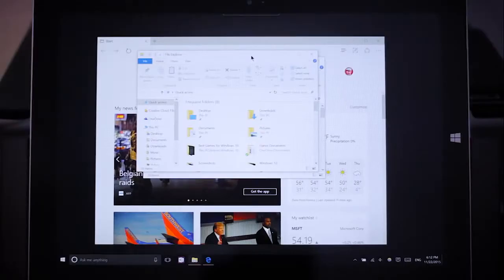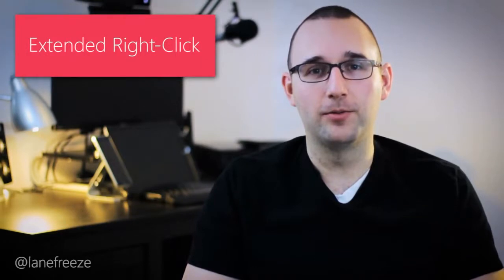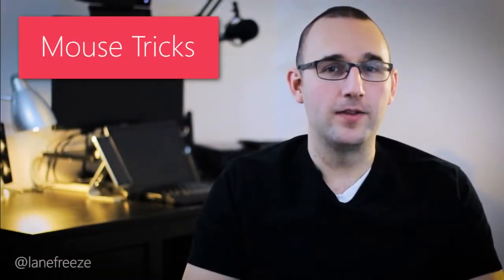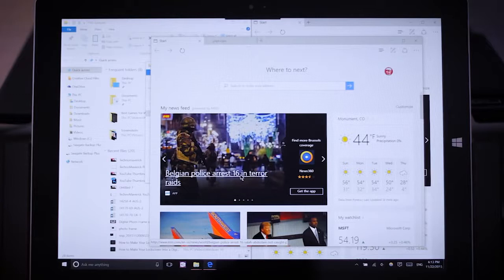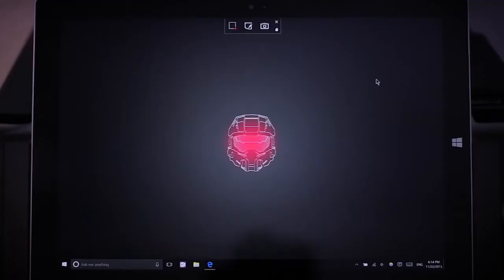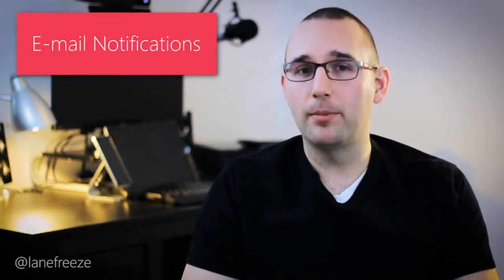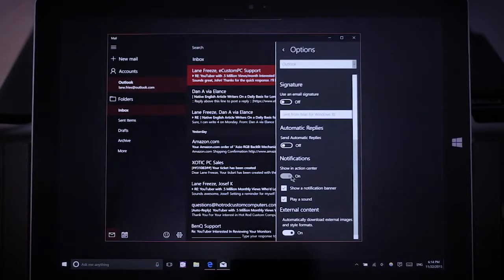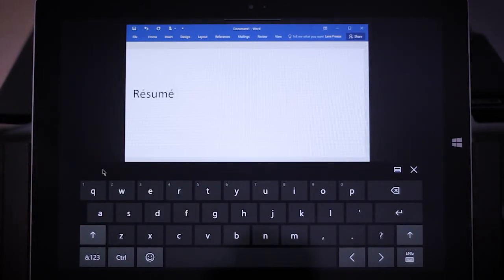7 Hidden Windows 10 Tips and Tricks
here you can watch the tips and tricks about computer netbook and cyber related tips and tricks and u will learn how to do the miracles.